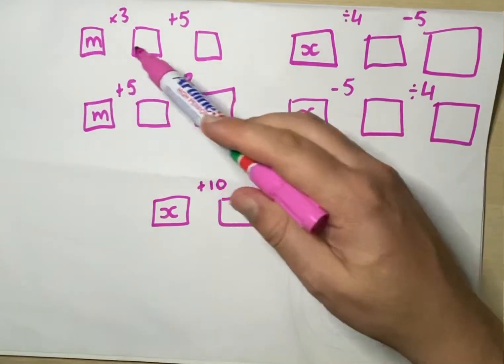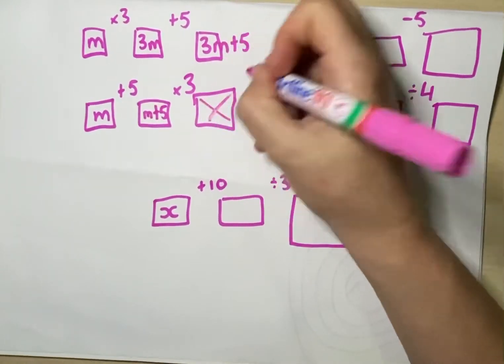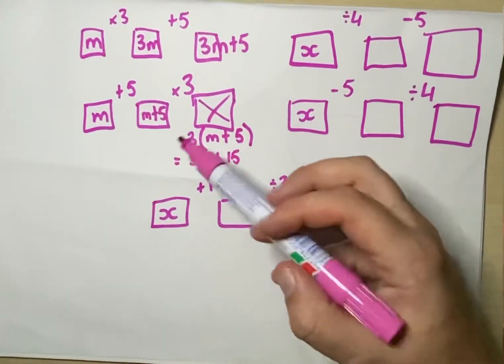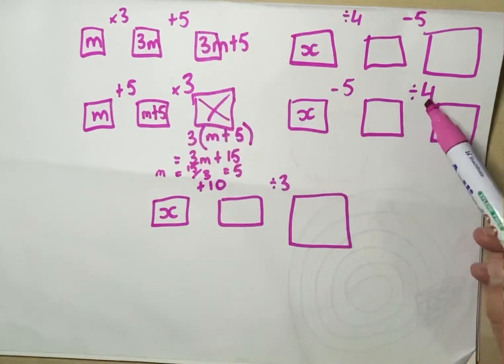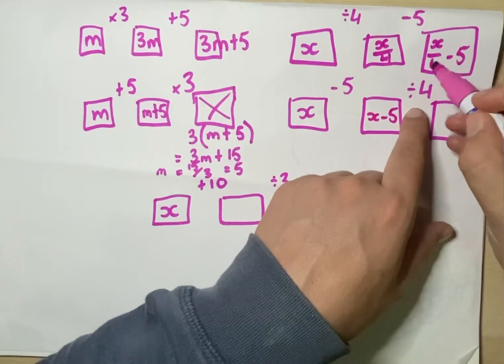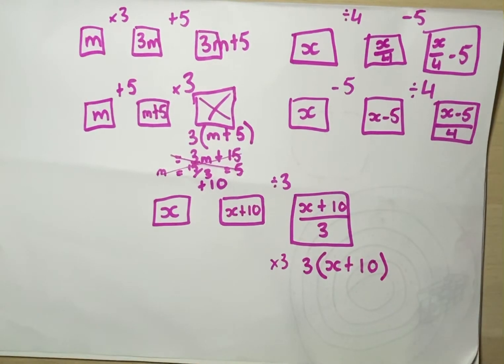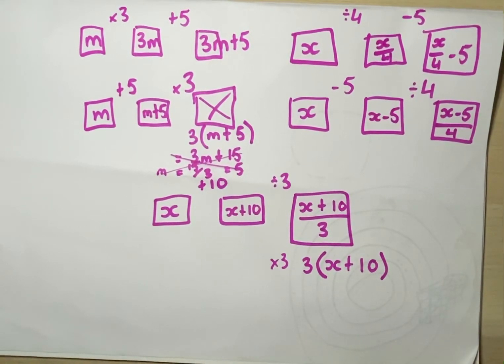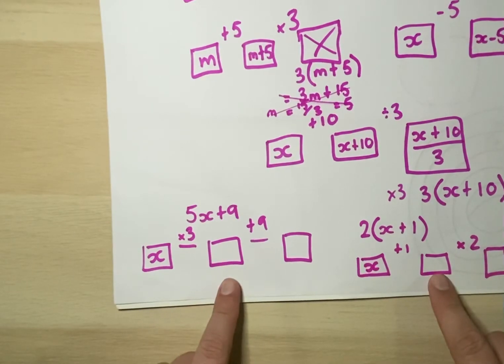Newman Monday 11/10